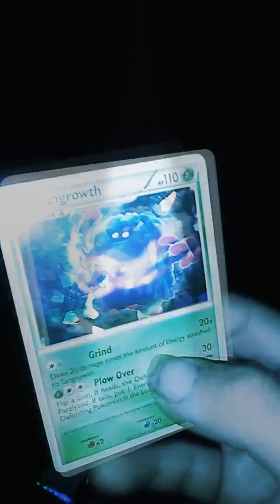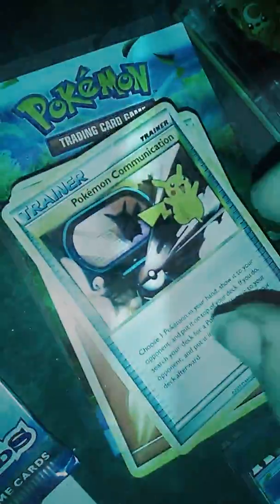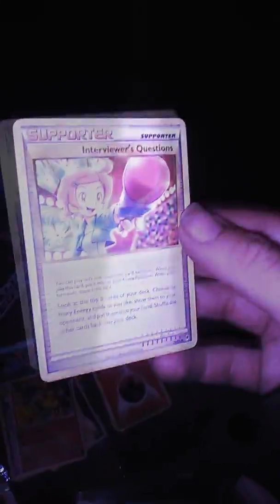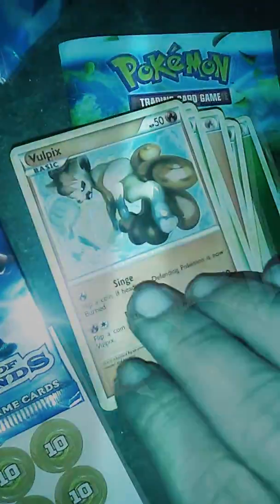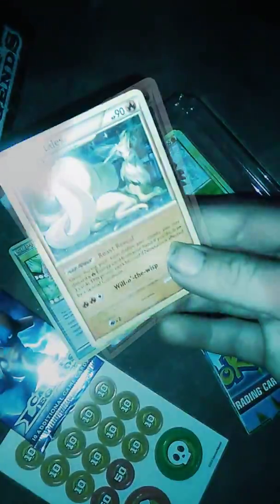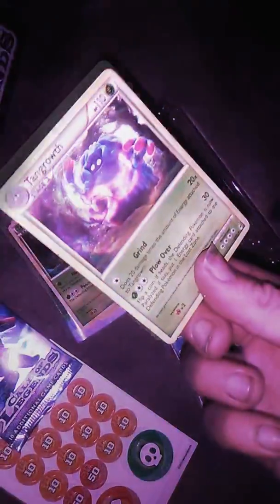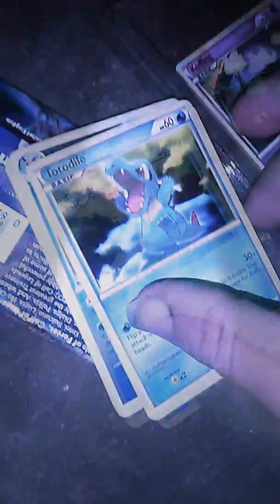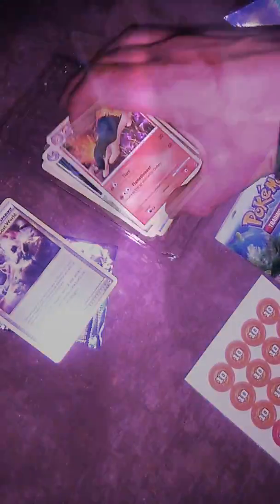Opening Up Call Of Legends Theme Deck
Tonight in my trick room I open up one Official Pokemon TCG Theme Deck Call Of Legends Theme Deck plus one booster pack of 10 cards. I get holographic Vaporeon and Leafeon Eeevelution Cards in there!

THANK YOU VERY MUCH FOR WATCHING MITCH

signed,
Mitch